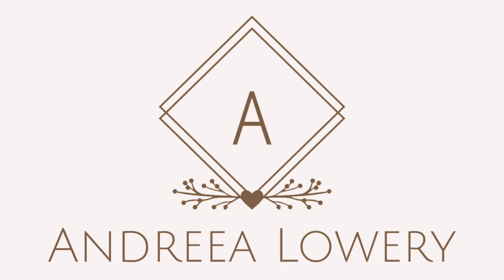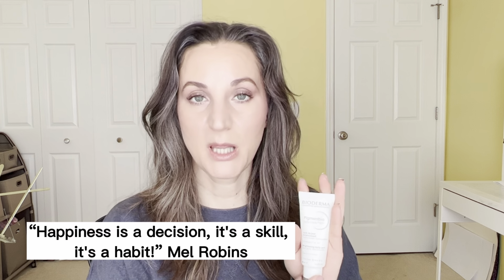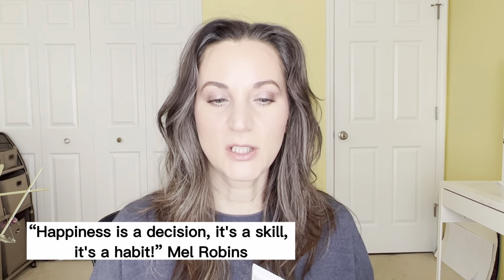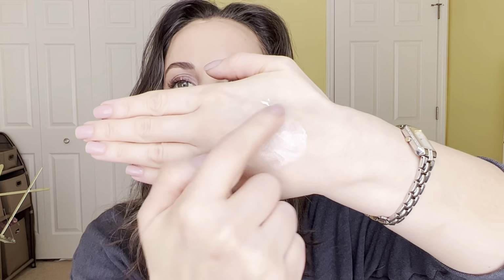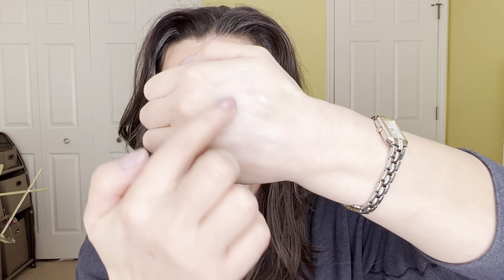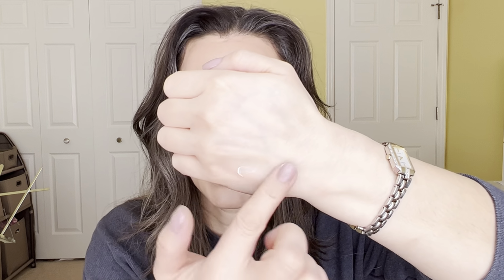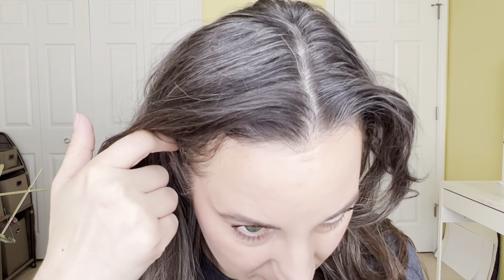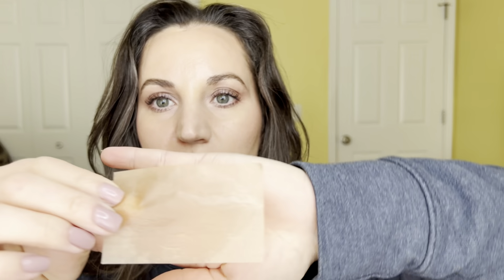Bioderma Pigmentbio Dailycare SPF50+ || Demo, Makeup Over It AND 3 Hour Check-In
Sun Protection is one of the most important things you can use to protect yourself from the Sun’s harmful rays.
As much as I love the sun, I know that too much exposure can hurt us in many ways.
This video is the 8th one in the Sunscreen Series. Hope you get some good information and it is useful to you.

  *Timestamps:
00:00  Bioderma Pigmentbio Dailycare SPF50+ Talk Through
10:45  Sunscreen Demo
16:11  Makeup Over It
19:55  Three Hours Check-In

*Product Used:
Bioderma Pigmentbio Dailycare SPF50+

*For reference:
36 years young.
Light with warm undertone in the winter.
Light to medium with warm undertone in the summer.

CapCut Official Sound Studio: Lazy